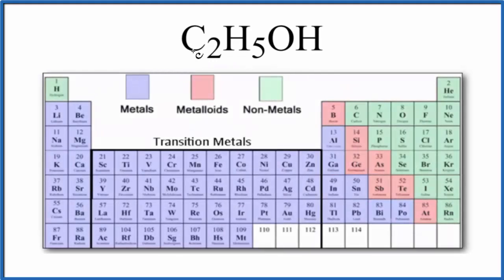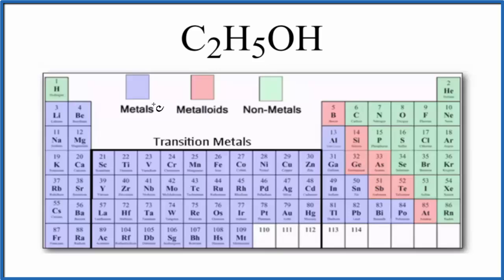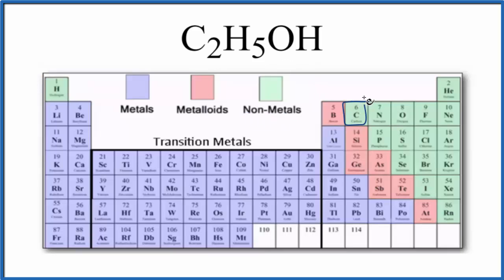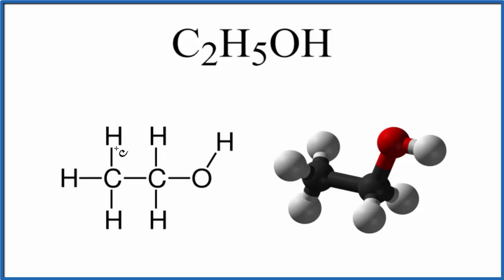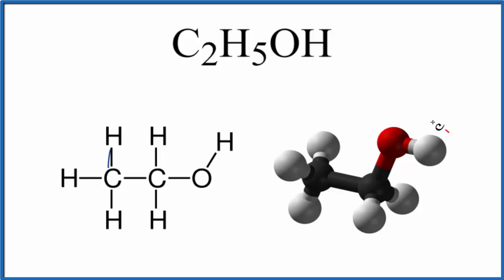Is C2H5OH (Ethanol) Ionic or Covalent/Molecular?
To tell if C2H5OH (Ethanol) is ionic or covalent (also called molecular) we look at the Periodic Table that and see that C is a non-metal and O is a non-metal. When we have a non-metal and a non-metal the compound is usually considered covalent.

Because we have a non-metal and non-metal in C2H5OH there will be a difference in electronegativity between C and O is less than 2.0. This difference results in an electron(s) being shared between the non-metals. The sharing means that the bond will be considered covalent/molecular.
Helpful Resources

Because we have a combination of a non-metal and non-metal C2H5OH (Ethanol) is considered an covalent/molecular compound.

In general, covalent compounds compounds:

- have low melting points and boiling points.
- have low enthalpies of fusion and vaporization.
- do not conduct electricity when dissolved in water.